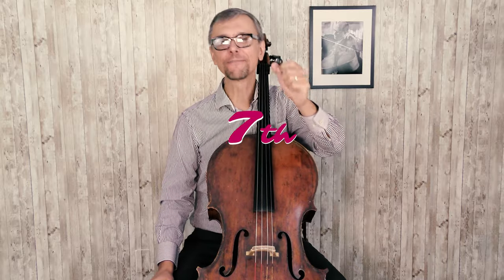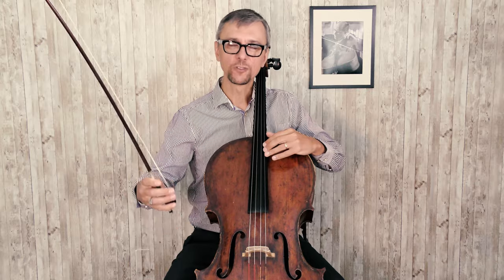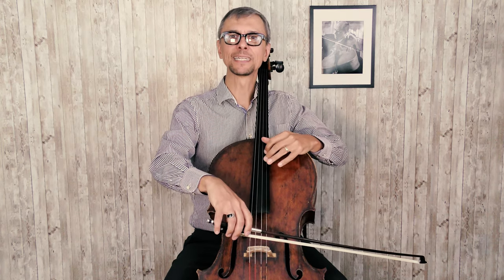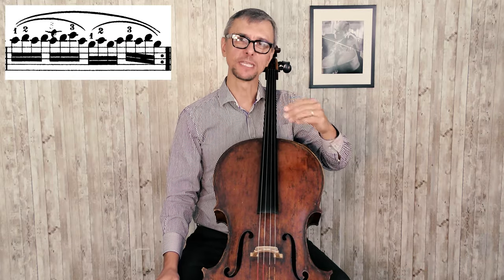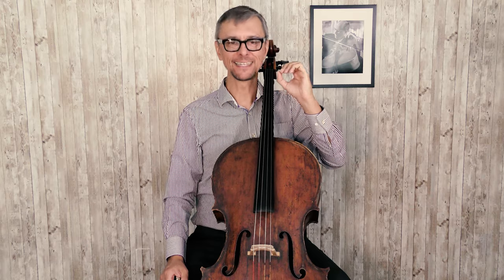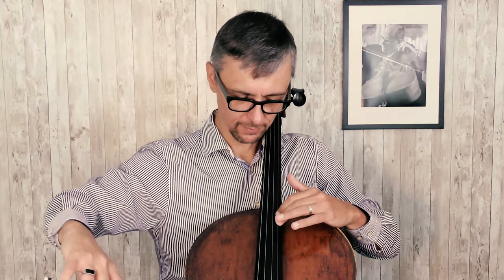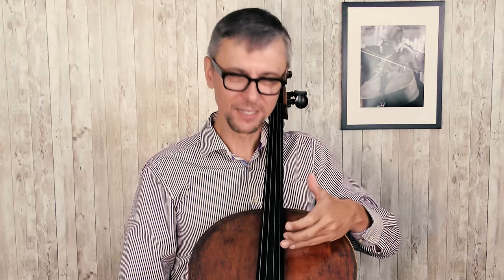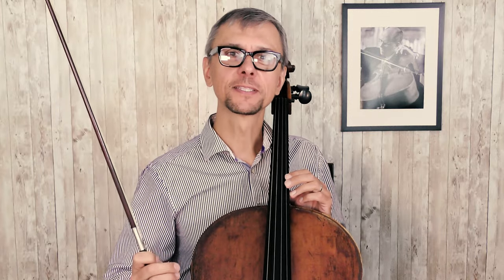How to Play Cello in SEVENTH Position | Dotzauer - Klingenberg Exercise no. 212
This is a very useful exercise to work on learning the seventh position, left hand fingers dexterity and intonation precision. Dotzauer - Klingenberg cello method exercise no. 212 will help cello students to improve control over fingers in the 7th position.

0:00 Introduction to Dotzauer-Klingenberg Method No. 212
1:12 How to find the 7th position
5:38 C Major scale exercise
7:05 B flat Major scale exercise
10:14 F Major arpeggio
11:09 How to work on long shifts. Teacher's tips

This group is dedicated to sharing our passion for the cello, enhancing technical skills, and learning together in a supportive environment.
Members are encouraged to share their progress, tips, experiences, and insights.

Monday Cellopedia Cello Technique Clinic
Join us for an engaging session focused on enhancing your cello skills through essential warm-up exercises! We’ll use scales, the Feuillard Young Cellist Method no.7, and Kummer Duet Op.60 no.24 to target technique improvement.
As an extra bonus, we will learn a Christmas Carol "I Saw Three Ships" as a cello duet.
Regardless if you are able to join us live, everyone enrolled will get a video recording of the entire session.
🎶 What You'll Gain:
Build strong foundational technique with targeted exercises.
Improve hand coordination, shifting, and bow control.
Strengthen your ensemble playing skills with cello duets.
📦 Materials Included:
Sheet music with fingerings.
Access to a recording of the session will be given 1 - 2 days after the end of the webinar
📅 Event Details: Date & Time: Monday, December 2nd at 10:00 AM EST

Products I am using in this video
Strings A and D
Strings G and C

Best way to learn cello without taking private lessons! Discover Cellopedia's cello courses, meticulously crafted to transform your musical journey from the comfort of your home.
What sets Cellopedia apart? These courses are led by Dr. Maxim Kozlov, experienced celloteacher with a rich background in both performance and education.

Luigi Boccherini tier
K. Jowett
Alfredo Piatti tier
T. Blair, I. Rebustini, A. David, C. Kim, Y.Shure, K.Wong
Jean-Louis Duport tier
E.Ghinaglia, C.Jones, C.Bennett, C.Pye, Min, R.Tobias, L.Vicari, T.Anderson
Fridrich Dotzauer tier